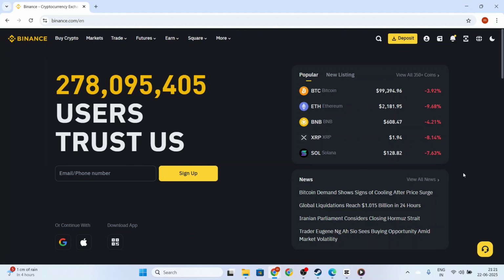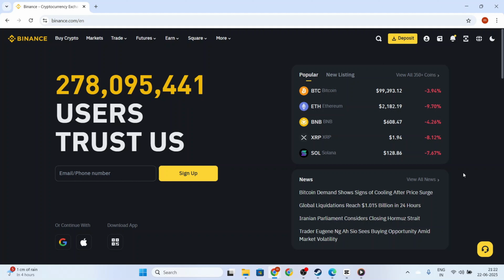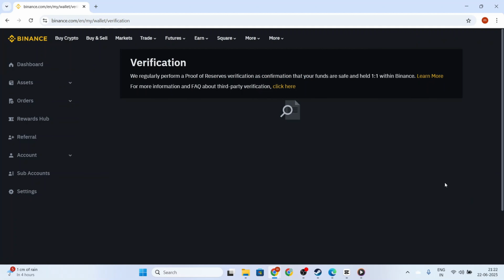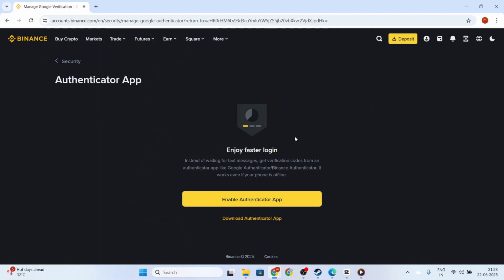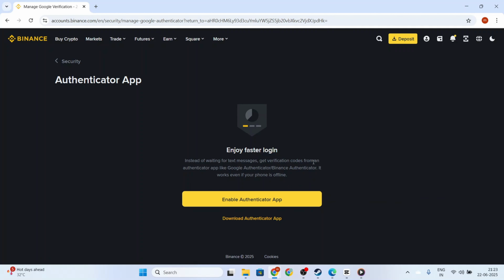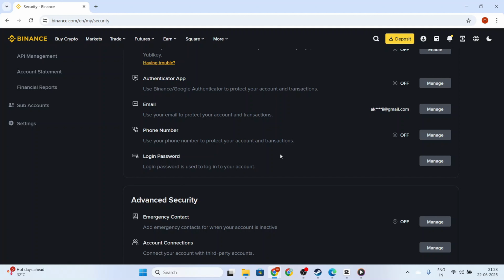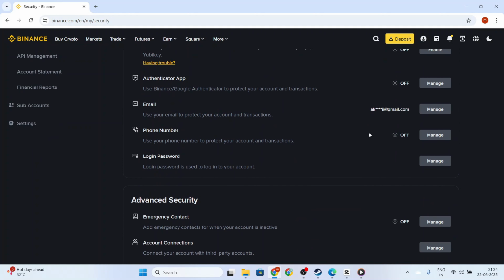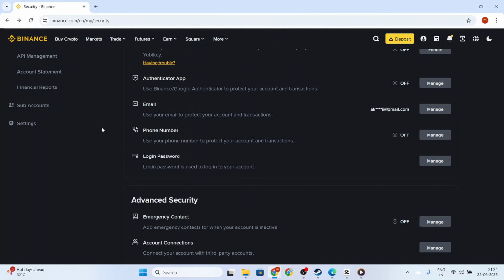How to Set up 2 Factor Authentication Binance 2026 - Full Guide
Learn How to Set up 2 Factor Authentication Binance in this video.

In This Video, We'll Show You 👇
Binance 2fa Setup
Binance Two Factor Authentication
Binance Security
Binance Account Security
Binance 2fa
2fa Binance
Binance Tutorial
Binance Guide
Binance Crypto Security
Enable 2fa Binance
Binance 2 Factor Authentication Setup
Binance 2fa Tutorial
Binance Security Settings
Secure Binance Account
Protect Binance Account
Binance Hack Prevention
Binance Account Protection
Binance Login Security
Binance Account Safety
Crypto Security Tips
Crypto 2fa